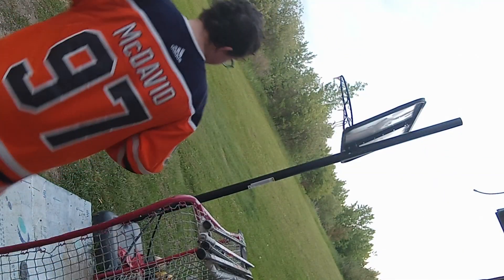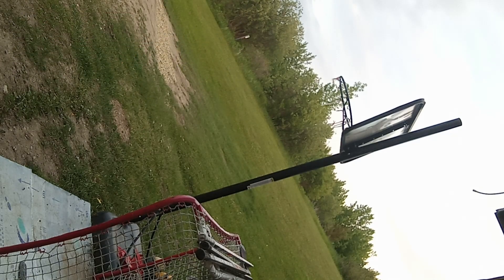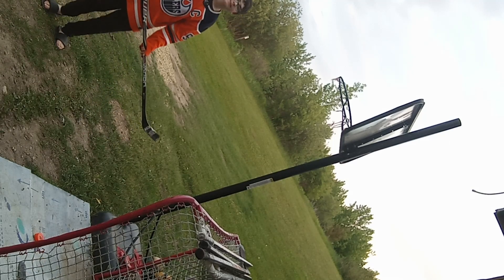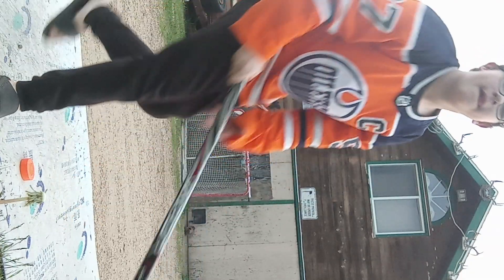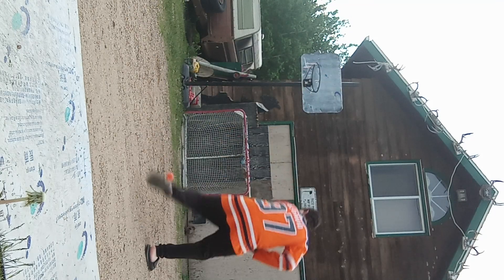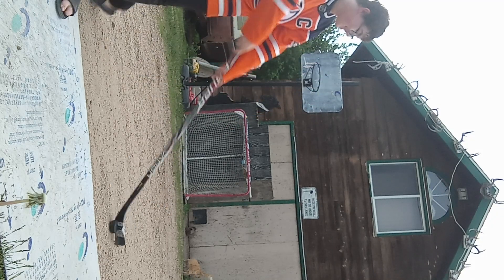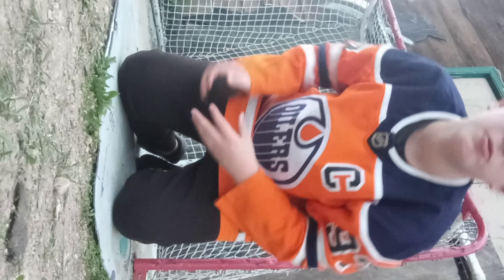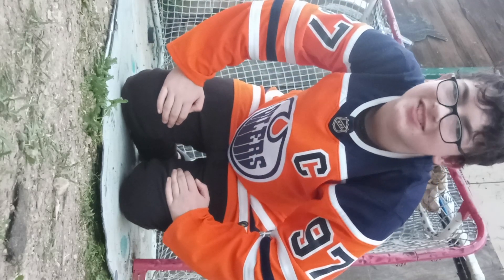HOW TO PLAY HOCKEY!!!! Ft: An Oilers Fan